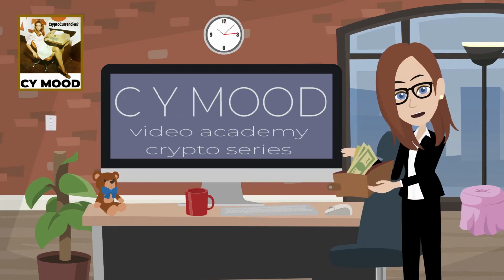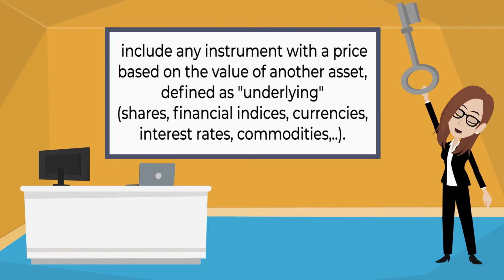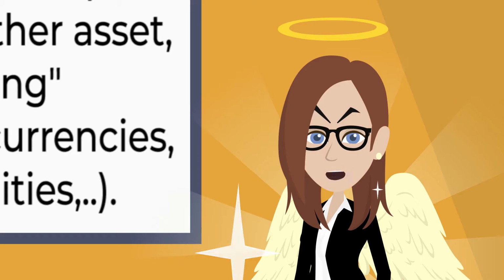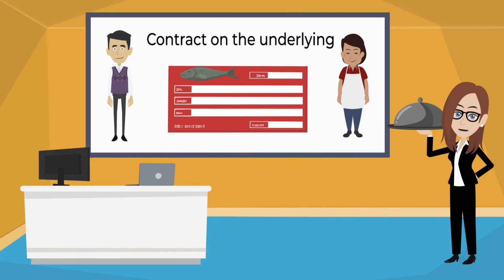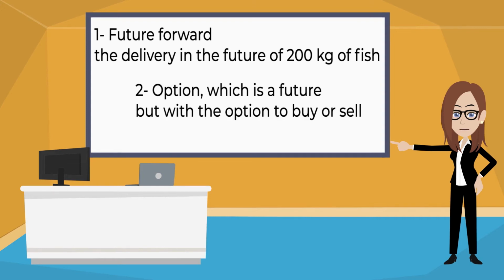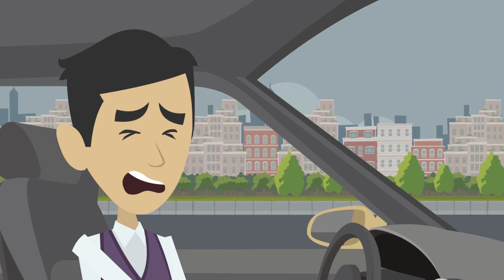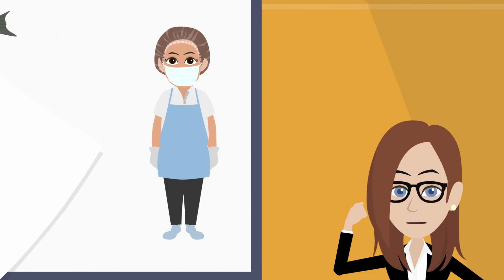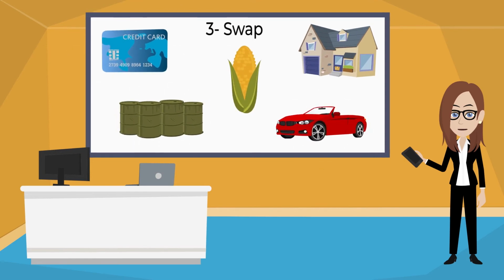Derivates - Finance 4 Donkeys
My name is Becca, the Colin Young personal assistant, and in this video Im going to show you what is a Blockchain, in another video of the CY Mood CryptoAcademy